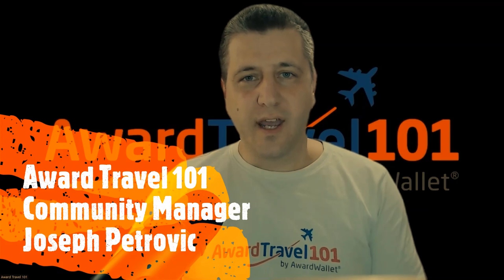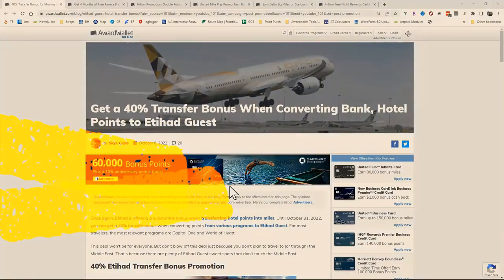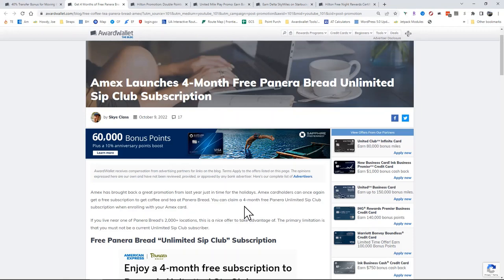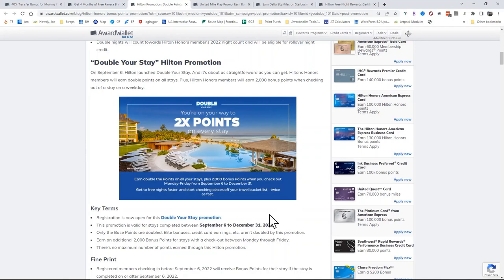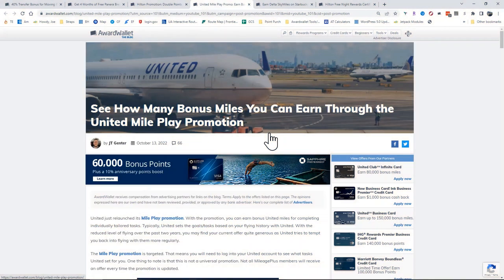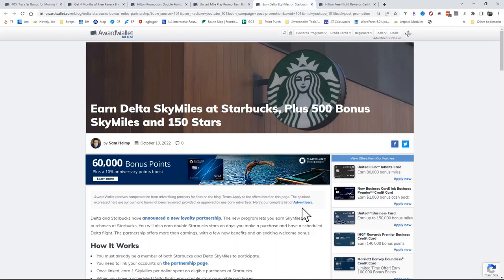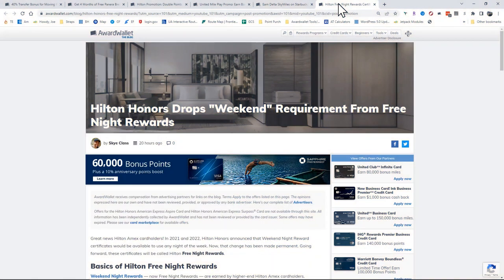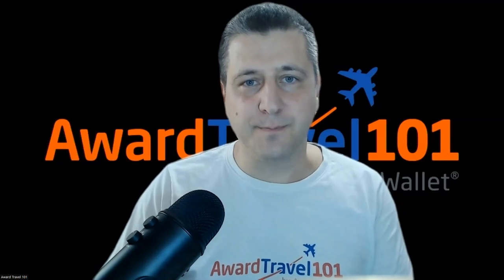Weekend in Review 10-7-22 to 10-14-22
Earn Delta Skymiles with your Starbucks purchases, book lie-flat AA Flagship First awards for 18K points each way, changes to Hilton Free Night Awards offer greater flexibility, and free Panera for FOUR months.

40% Transfer bonus to Etihad (18K Lie-Flat AA First Class)

If you're interested in digging further into Award Travel topics, join our next-tier level group Award Travel 201 ($89.99 annual subscription), which includes a Free AwardWallet Plus subscription ($30 value) and discounts to our in-person events